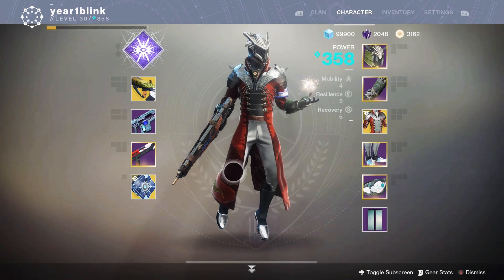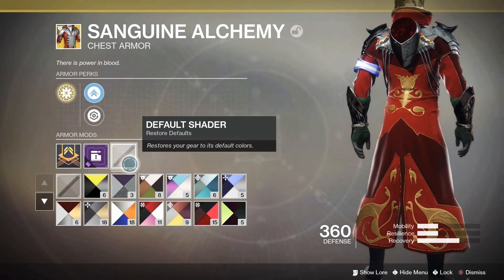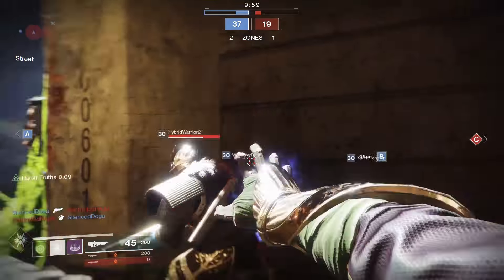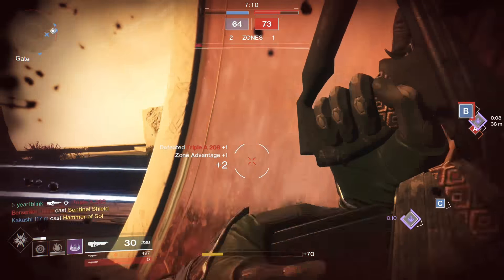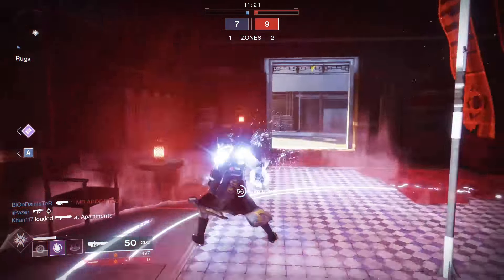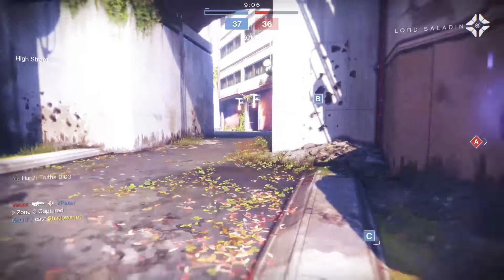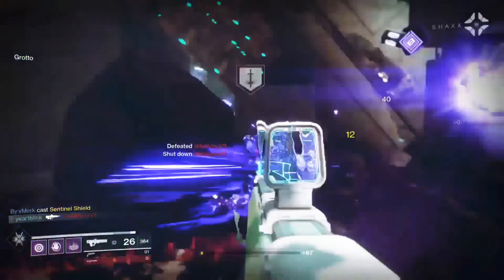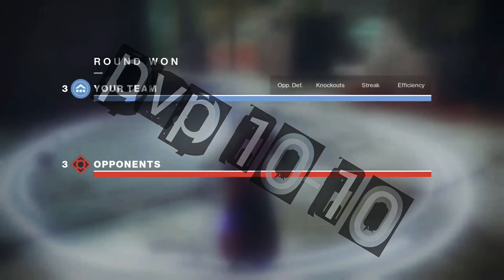Destiny 2 Sanguine Alchemy Warlock Exotic Armor Review |Warmind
Destiny 2 Sanguine Alchemy Warlock Exotic Armor Review

Warmind
warlock exotic chest piece